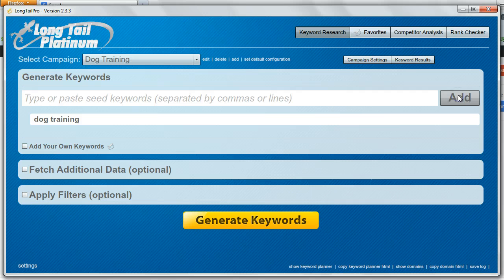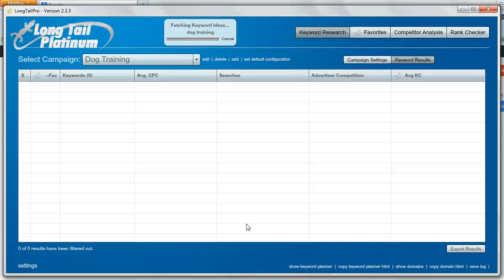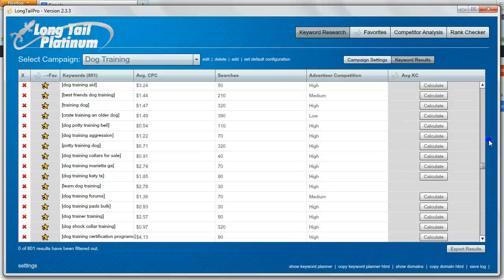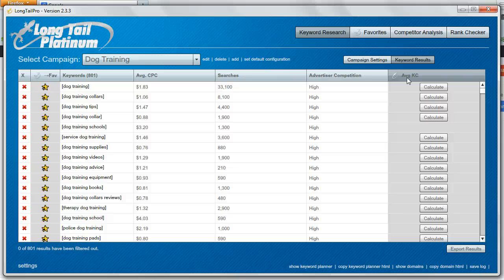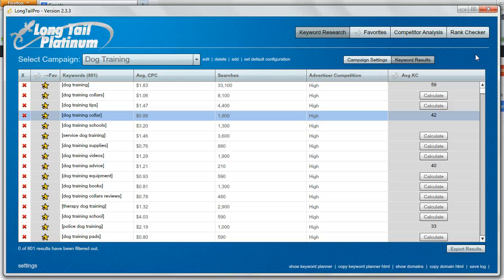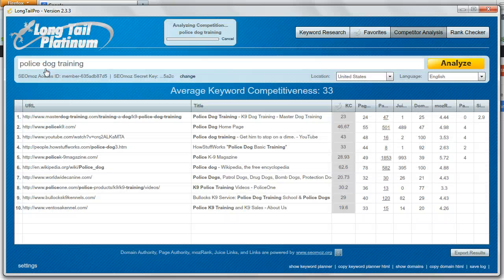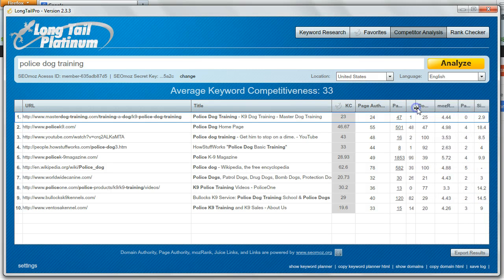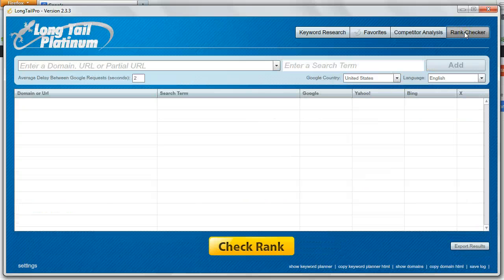Long Tail Pro Review - How to Excel at SEO Keyword Research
20 Dollar Discount In this video I review Long Tail Pro, my trusted resource for SEO keyword research.